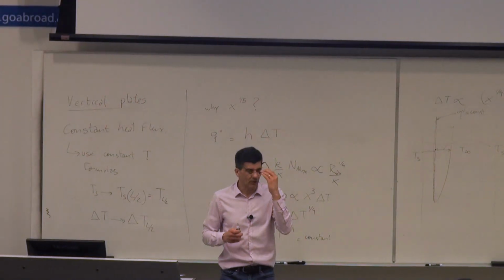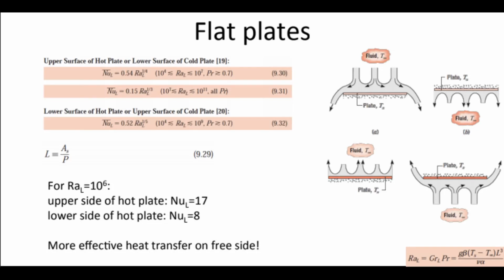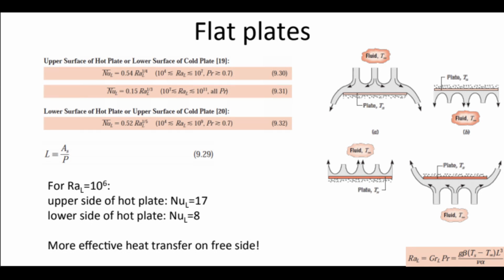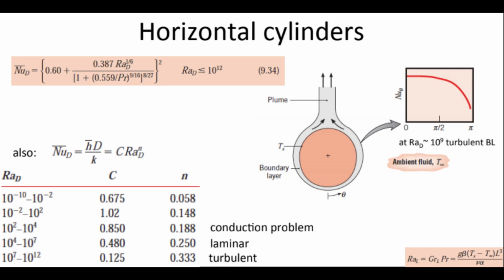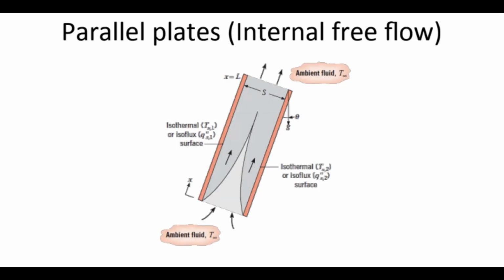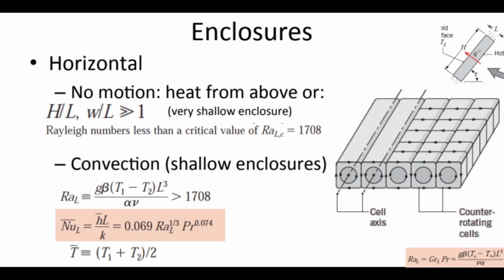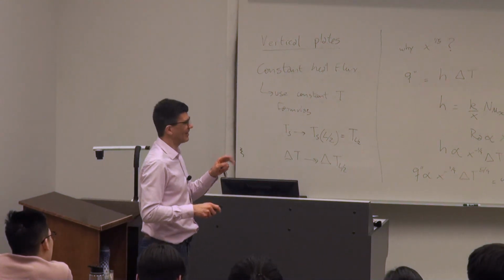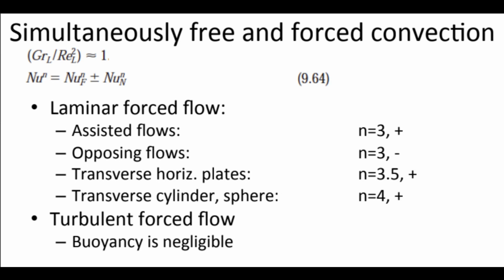52 2019 ChE314 Natural convection correlations of other geometries